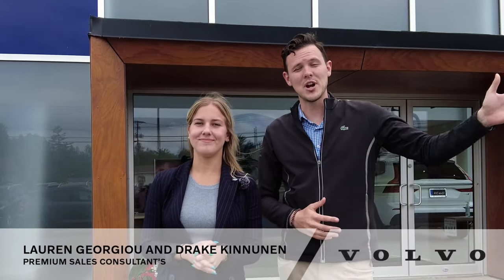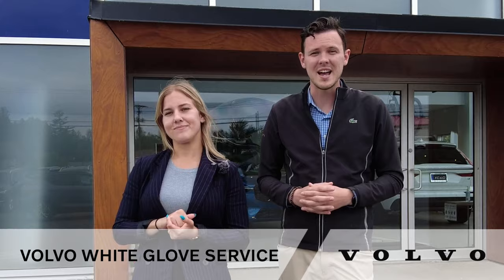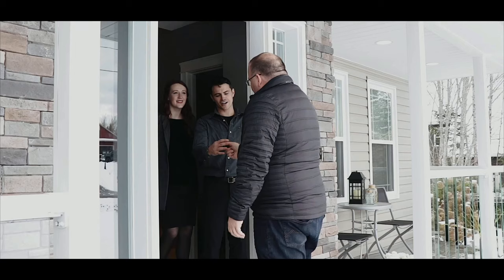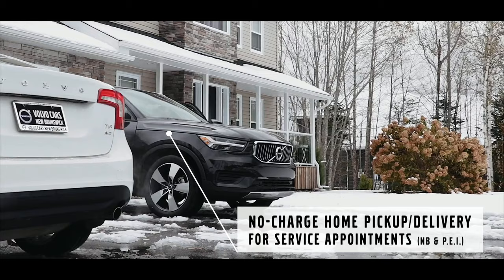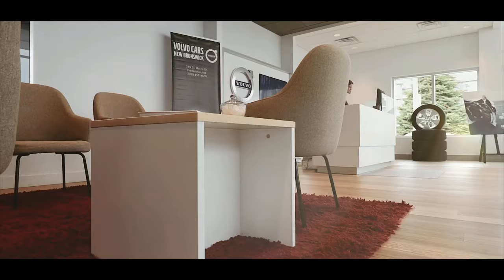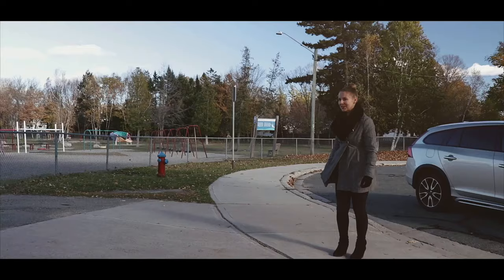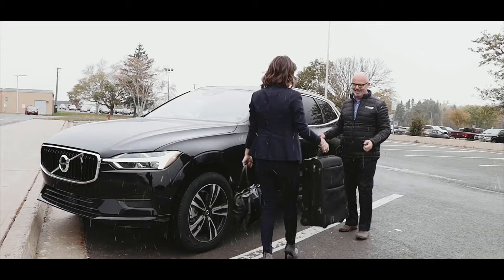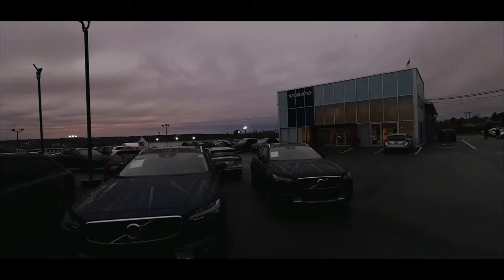Exclusive White Glove Concierge Service | Volvo Cars New Brunswick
It’s like we roll out the red carpet for you each and every time with our exclusive premium White Glove Concierge Service when you buy a new or used car from VolvoCarsNB.

Your vehicle is important to you, and to us! Whether you're dropping off your car at Volvo CarsNB or taking advantage of our No-Charge at Home Service, We start with a comprehensive multi-point inspection including a Complimentary Alignment Check of your vehicle every time.

While our expert technicians service & apply our Clean Guarantee we will take care of you in our customer lounge where you can enjoy Freshly ground and brewed Starbucks or other premium beverages while you wait.

Or if you need to get where you're going we will get you there or drive away in one of our Volvo Courtesy Vehicles so you don’t miss what’s important to you!

Traveling out of town? With Airport Shuttle...Allow us to provide maintenance and service your vehicle while you’re away with our unique park and don’t pay program. Your service experience is our way of putting you first!

Volvo CarsNB Premium White Glove Service.
Making life less complicated

Volvo Cars New Brunswick
349 St Marys St, Fredericton, NB E3A2S5